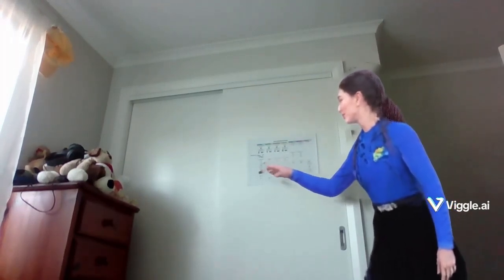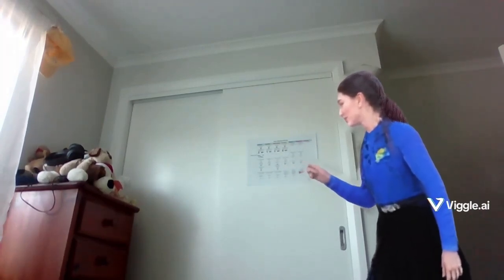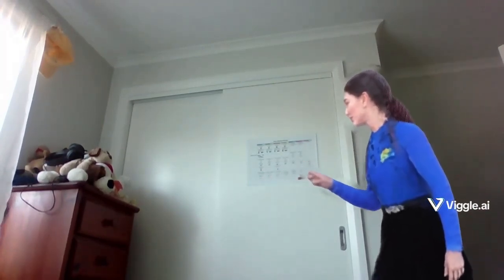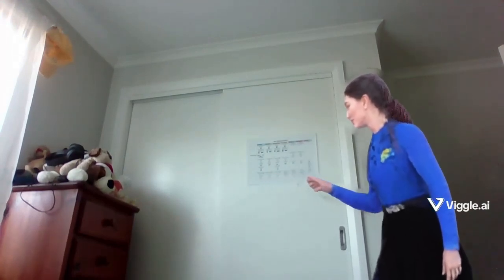Lucia wiggle shows me my afternoon routine board